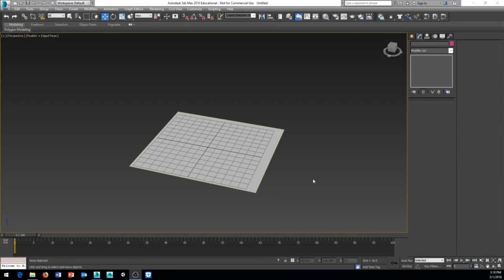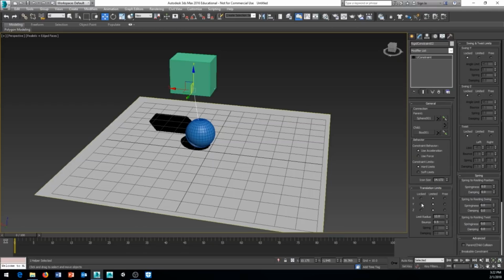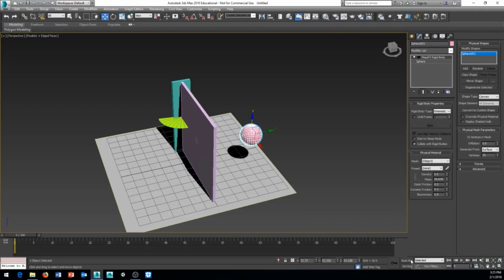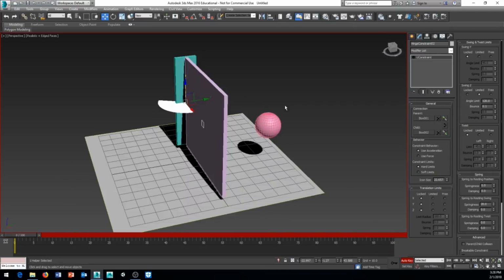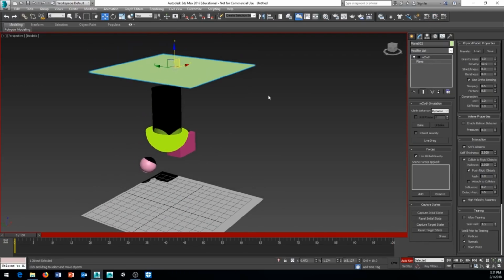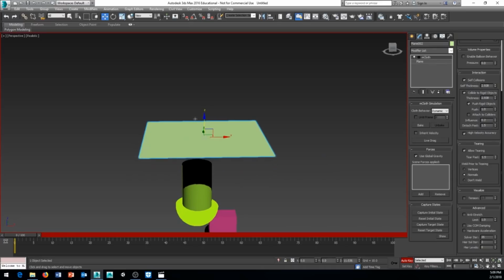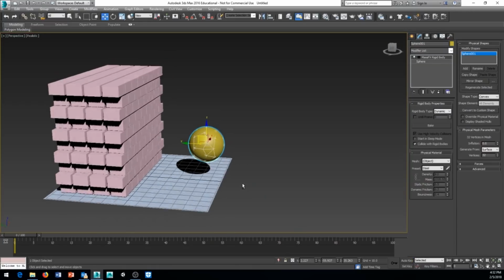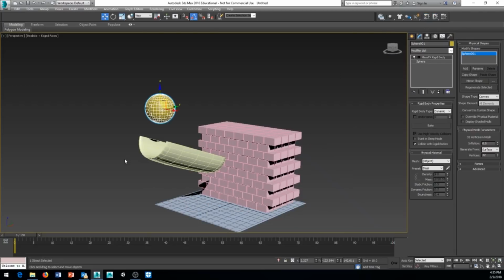3ds Max 2016 MassFX part 2